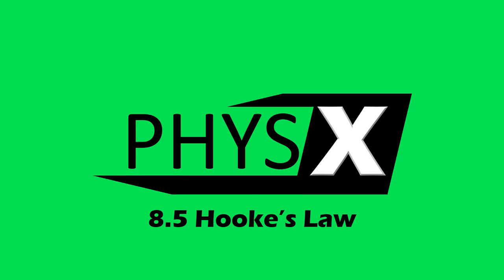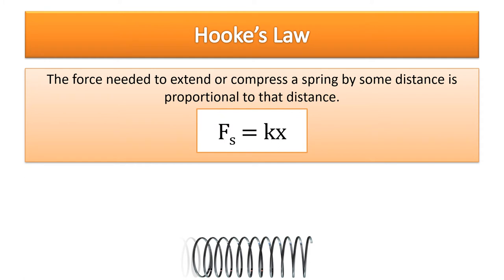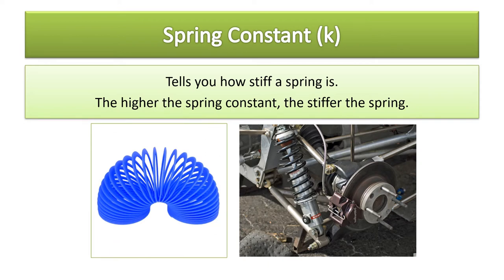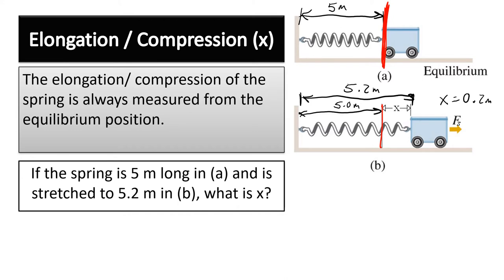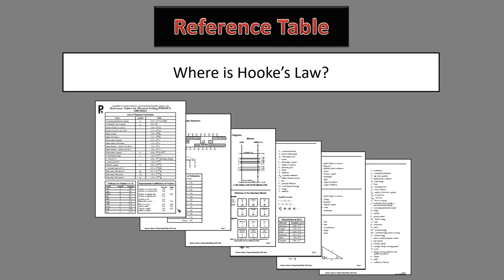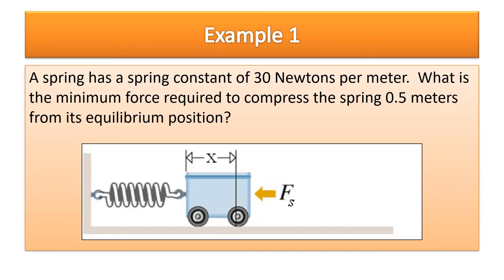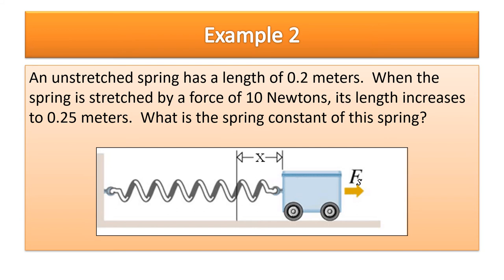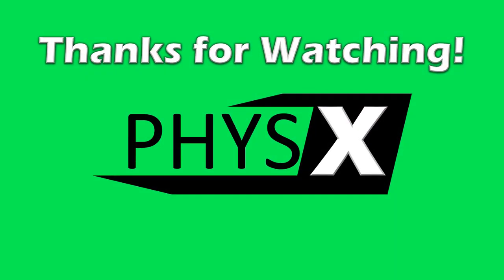8.5 Hookes Law - Lecture